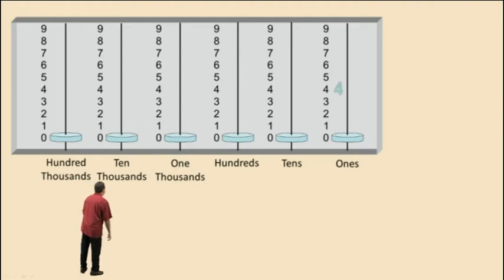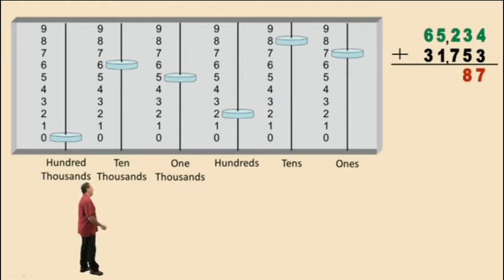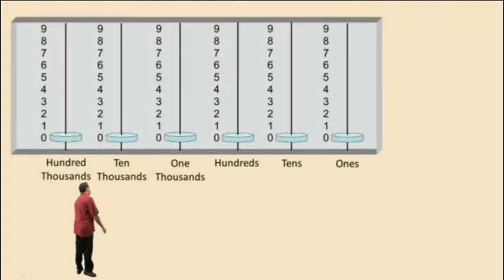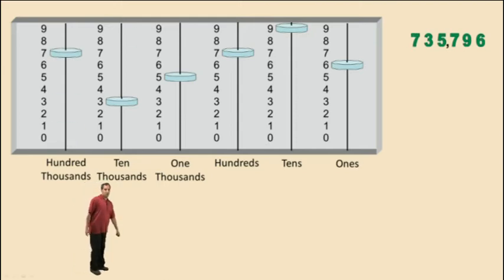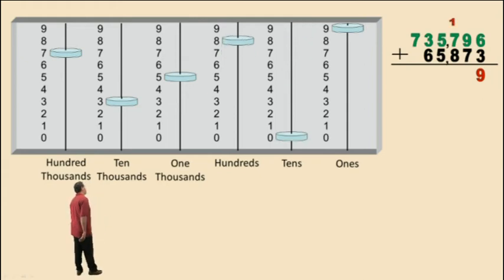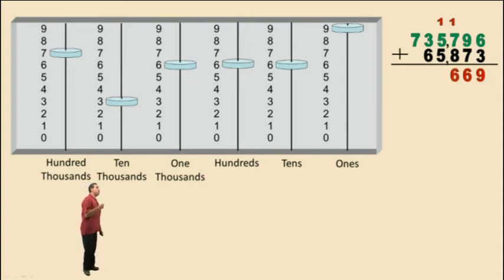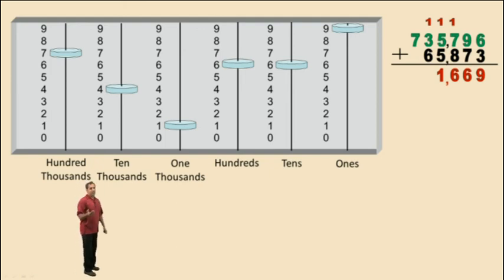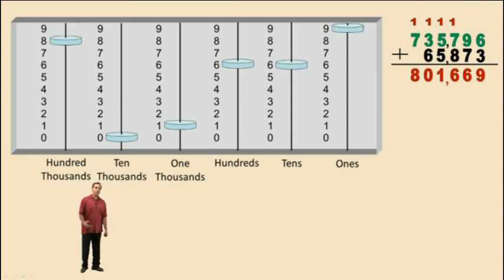Addition on a Base 10 Abacus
This video gives students a visual representation of base 10 addition using an abacus while mirroring traditional hand written calculations.